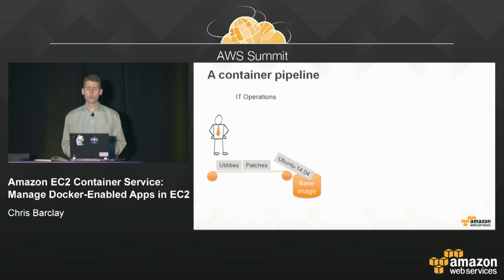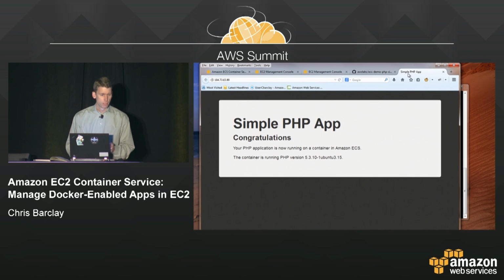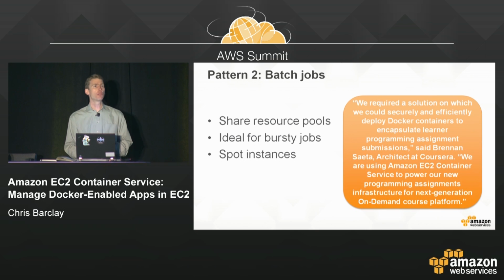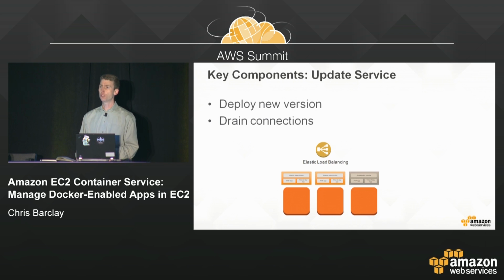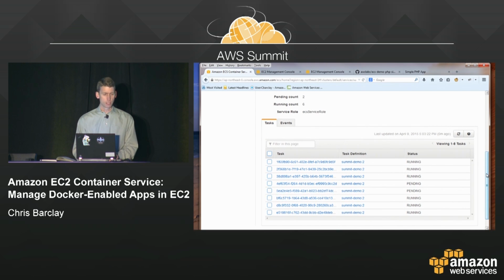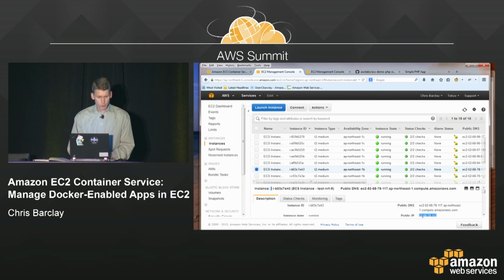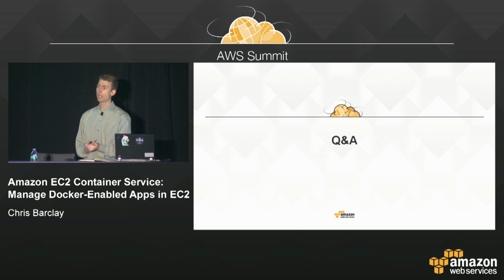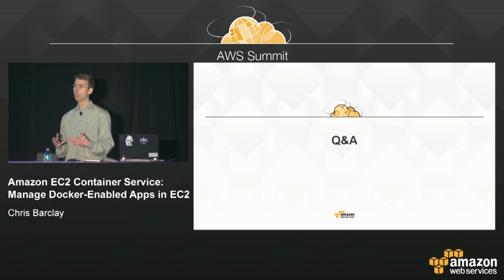AWS Summit San Franisco 2015: Manage Docker-Enabled Apps in EC2 with Amazon ECS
Amazon EC2 Container Service is an AWS service that makes it easy to run and manage Docker-enabled applications across a cluster of Amazon EC2 instances.